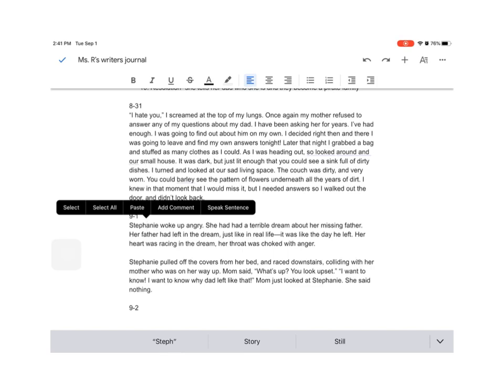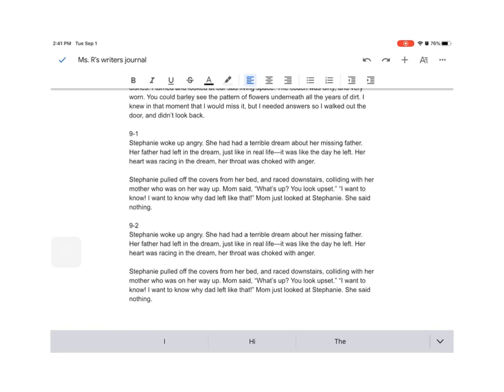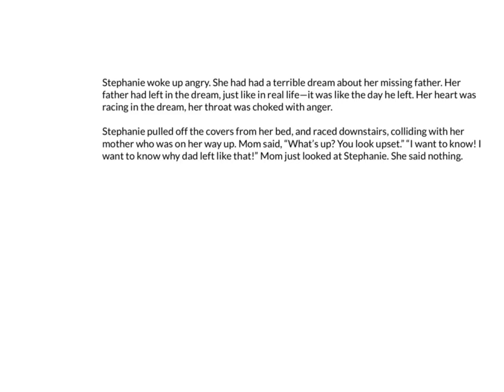I Can Revise My Story to Add Setting Details